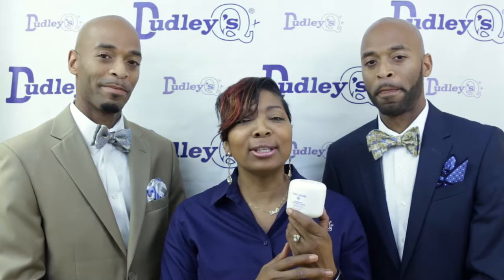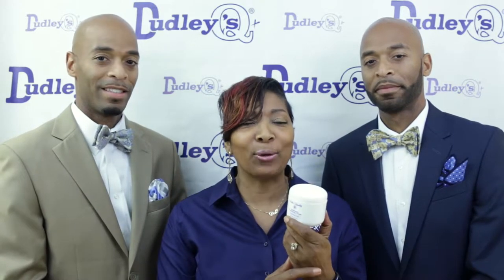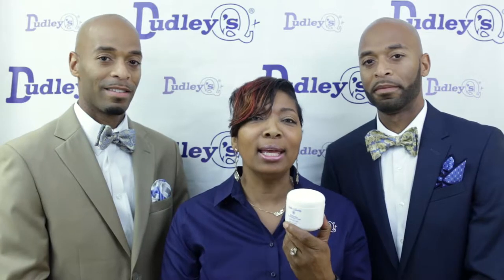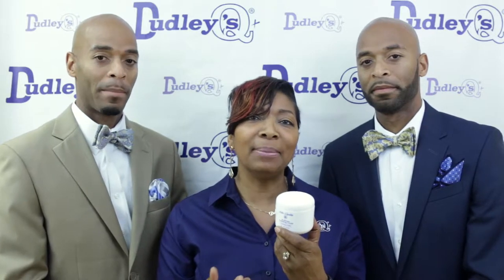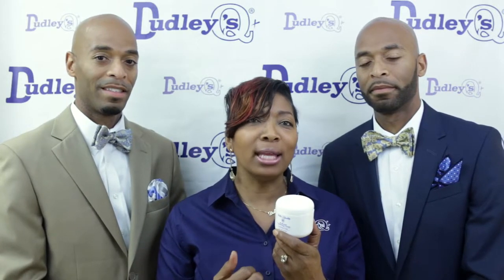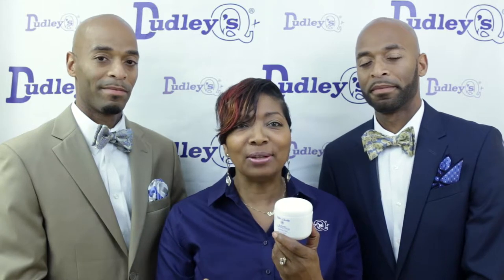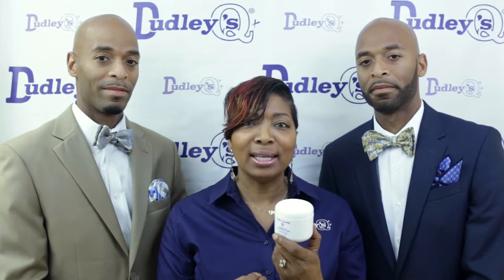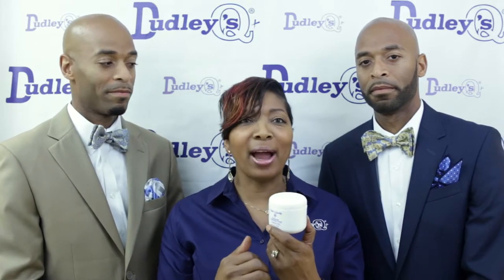Dudley Snippet: Hi Brown Vanishing Cream